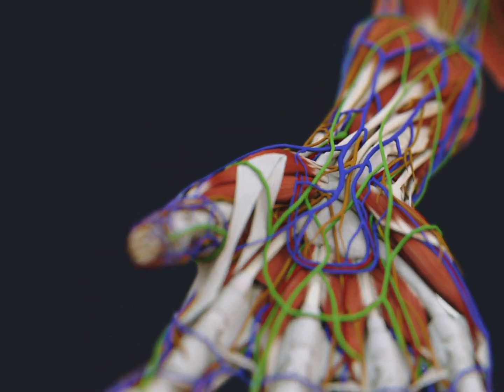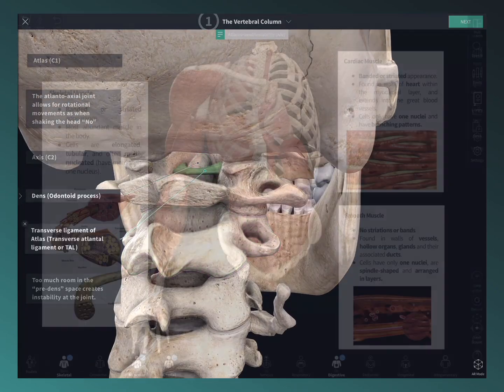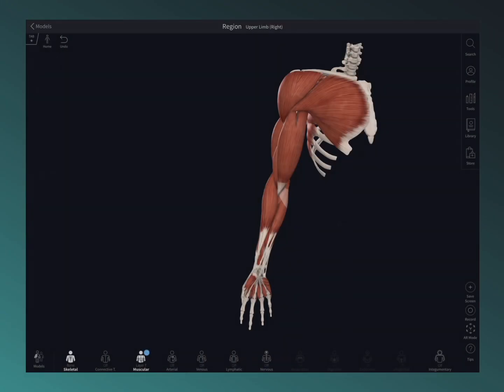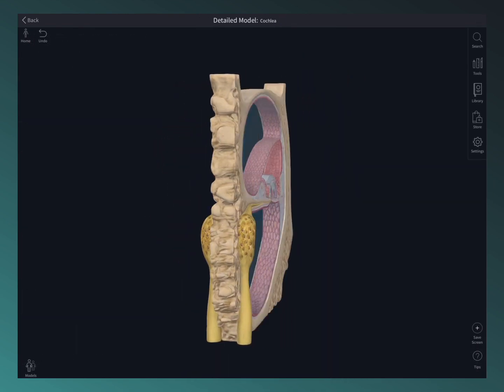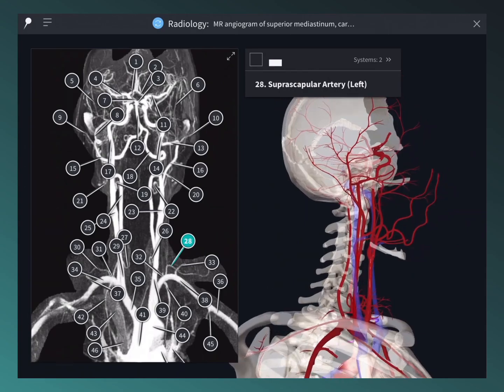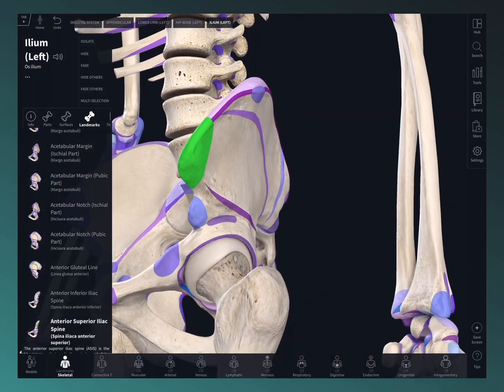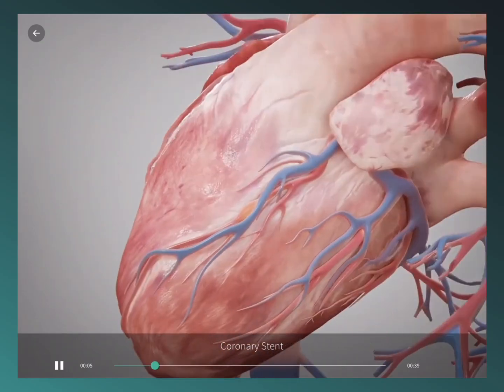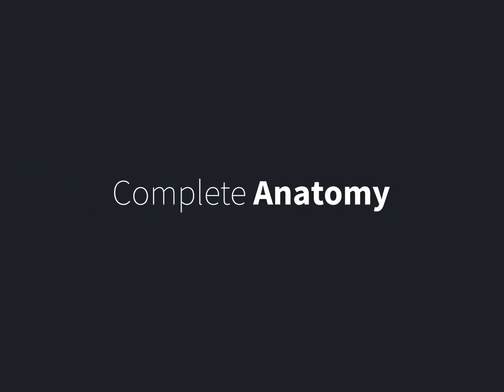Complete Anatomy 2022: Getting Started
Dive into Complete Anatomy 2022 today and transform your learning with the world’s most advanced medical platform.